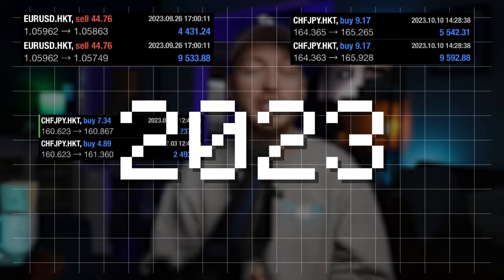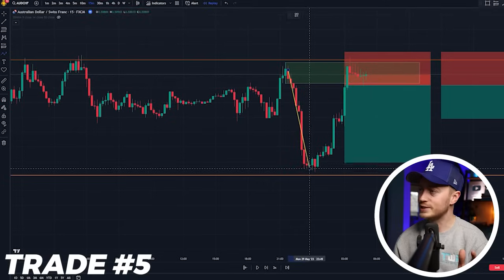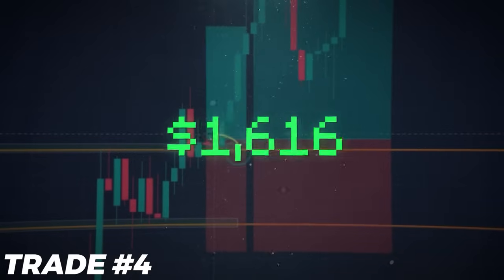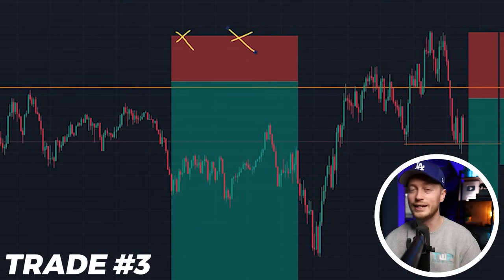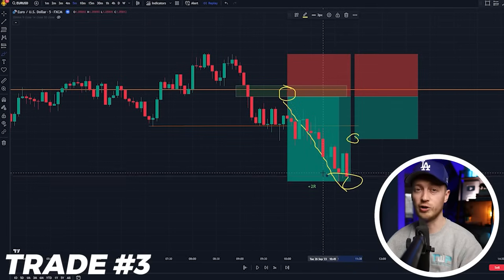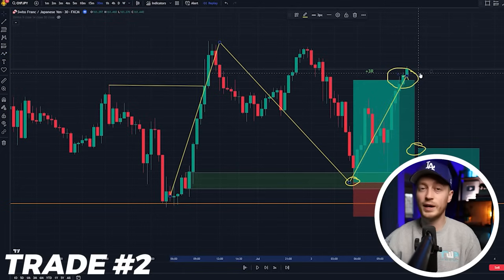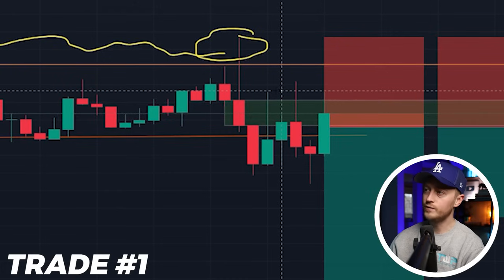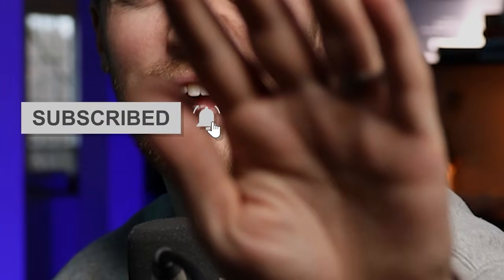$58,178 Trading ADVANCED Strategies to get FOREX RICH in 2024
In this episode, I teach you the Best 5 Trades of 2023 and advanced Strategies to get FOREX RICH in 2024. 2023 was a huge year with huge live trades over $500,000 in withdrawals. I went to Vegas and the baby wasn't that great on the plane, I toured a bunch of mansions and eventually bought land, Where I'll be building the trade with Pat headquarters in 2024. But most important are the trades.

So I will show you the best five trades of 2023 with each. I'll show you my Advanced trading strategies to help you get rich from Forex and 2024.

This strategy works on Forex, Crypto, Indices, and ANY timeframe.

It's my main trading method.

👉👉 Watch the video to the end for my personal TRICKS.

MUCH LOVE FOR WATCHING ❤️

Resources

More

Timeline

0:00 Introduction
0:37 Trade 5
2:10 Trade 4
3:10 Trade 3 (ICT Strategy)
4:50 Trade 2
6:11 Broker Ad
6:32 Trade 1
7:45 Conclusion